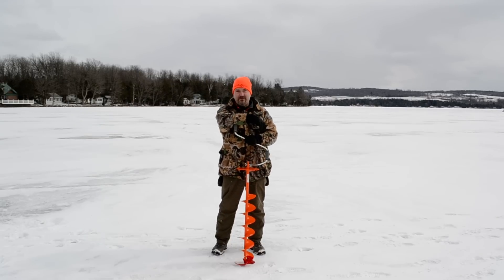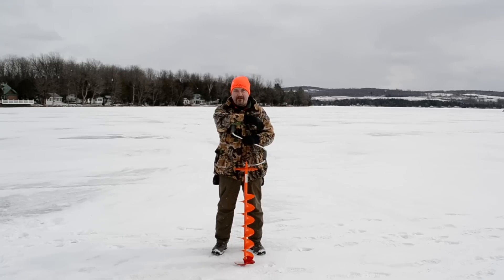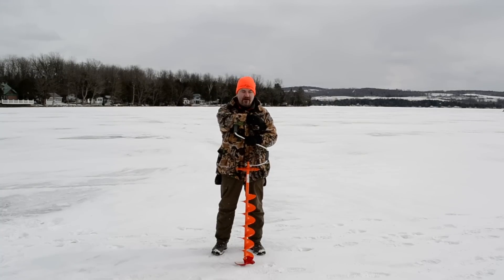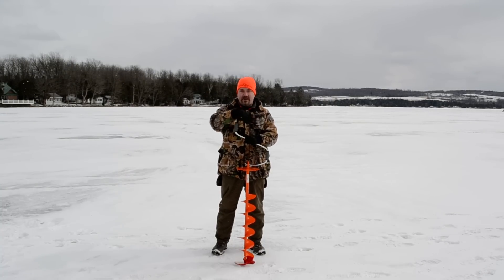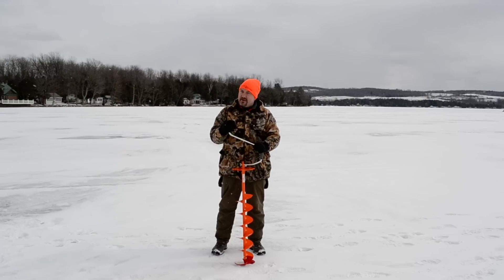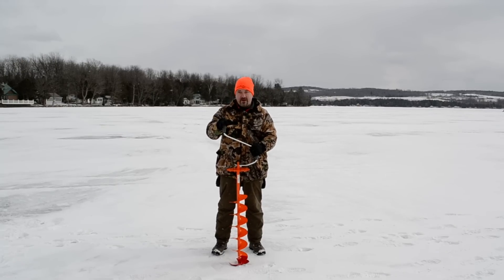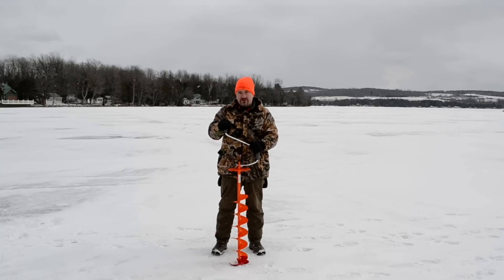NILSUSA UR800C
NILSUSA UR800C Cordless Convertible Hand Auger. Large diameter cordless convertible drill for 28V or better cordless drills.